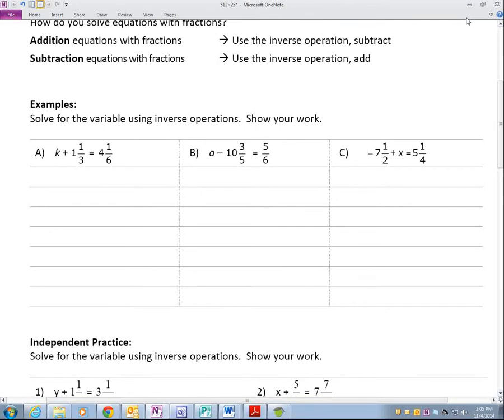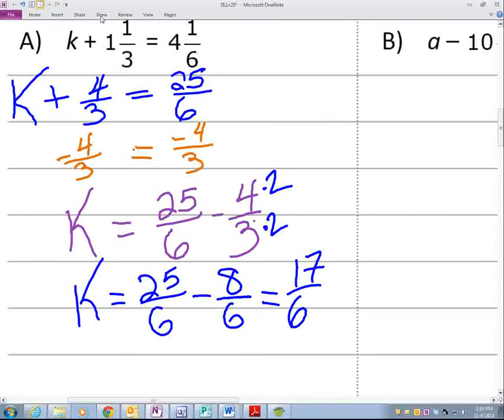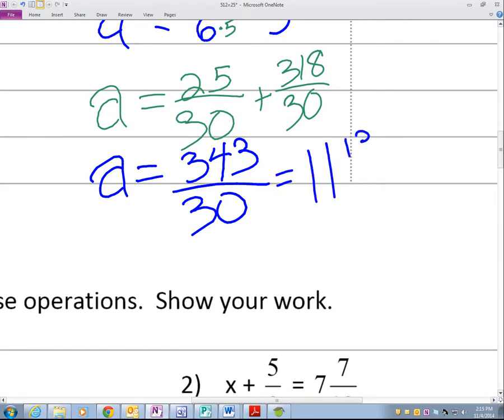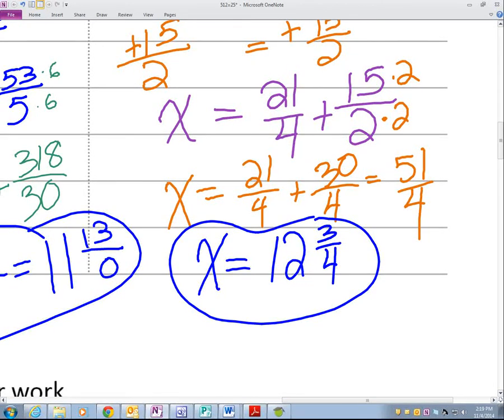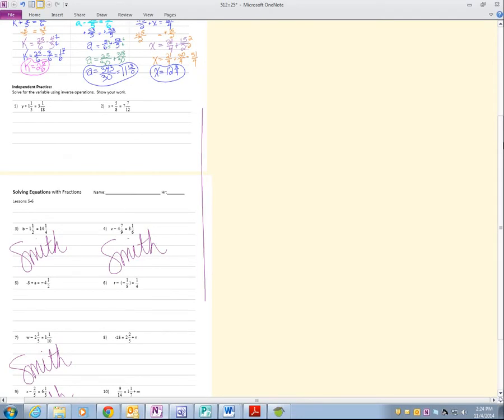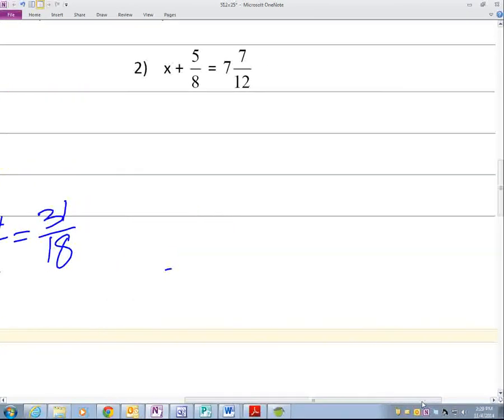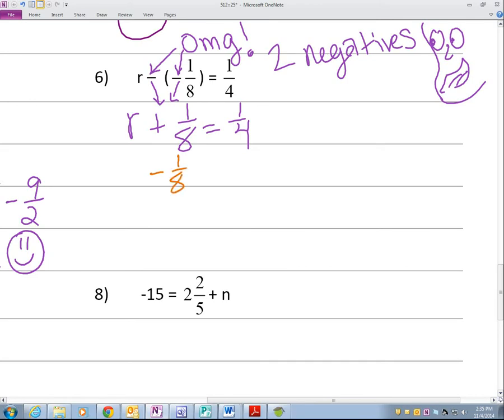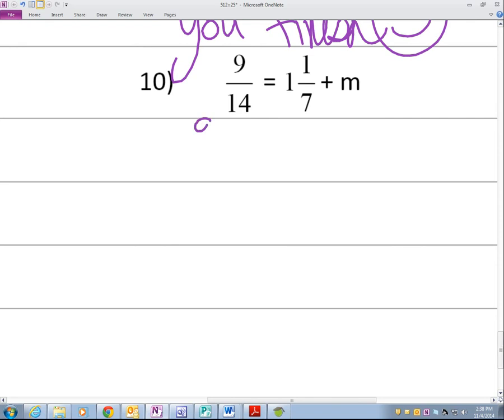Single Step Equations with Adding/Subtracting Fractions